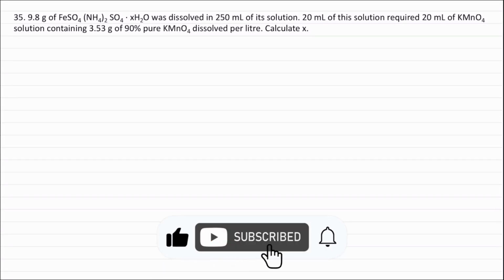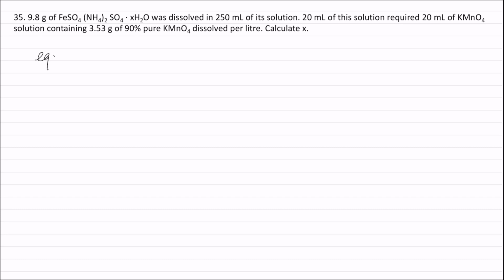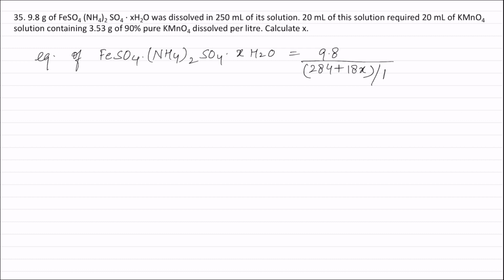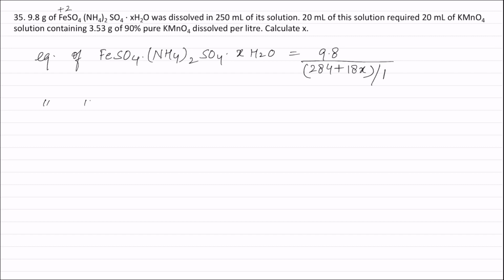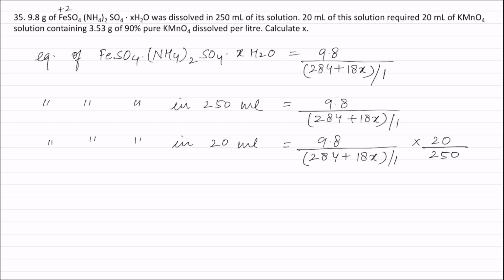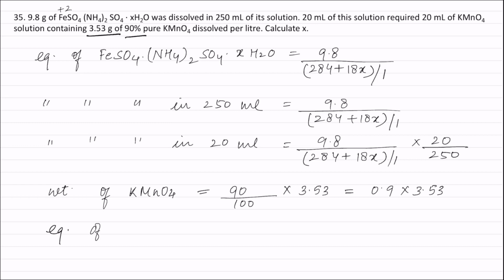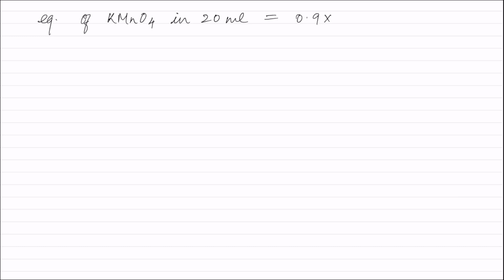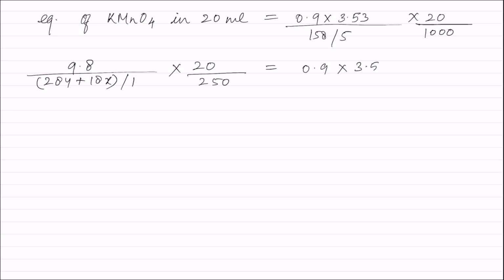Q35 9.8 g of FeSO4 (NH4)2 SO4 ∙ xH2O was dissolved in 250 mL of its solution. 20 ml of this solution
Ch7. Q35. 9.8 g of FeSO4 (NH4)2 SO4 ∙ xH2O was dissolved in 250 mL of its solution. 20 mL of this solution required 20 mL of KMnO4 solution containing 3.53 g of 90% pure KMnO4 dissolved per litre. Calculate x.